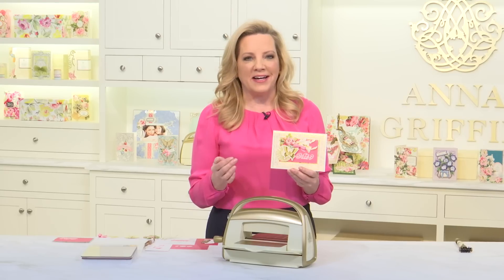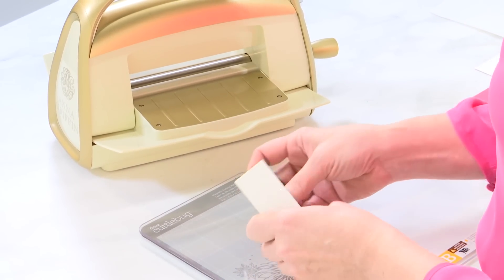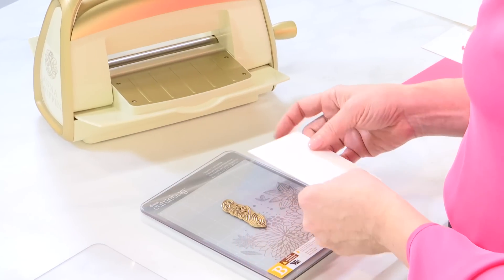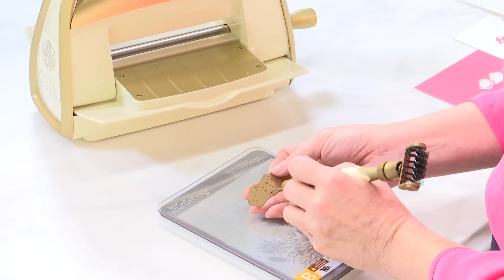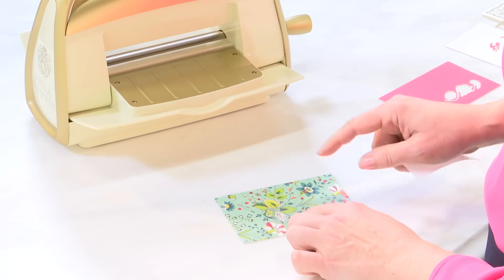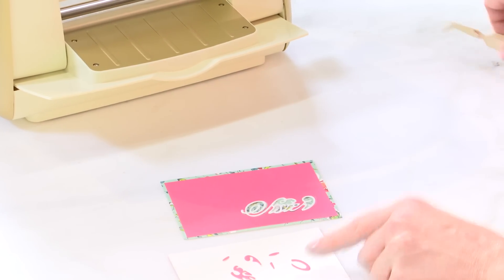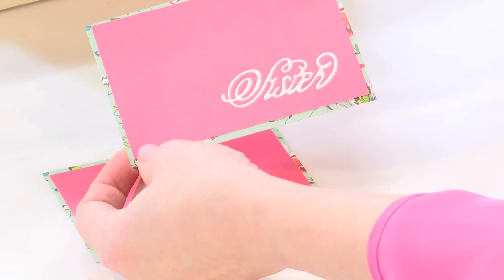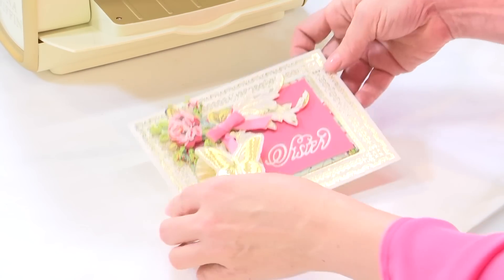Inlay Technique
Inlay Technique - For more information on our products go